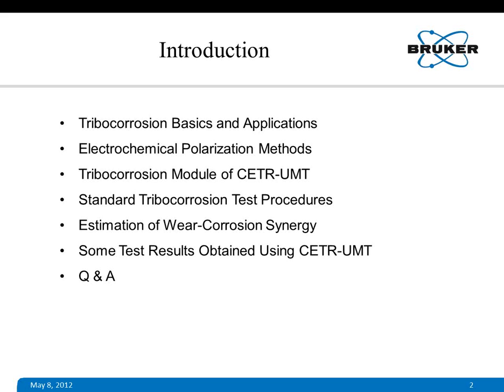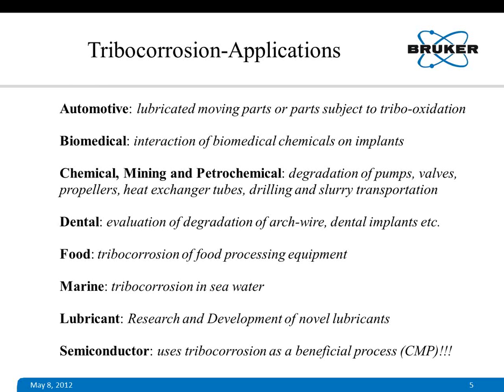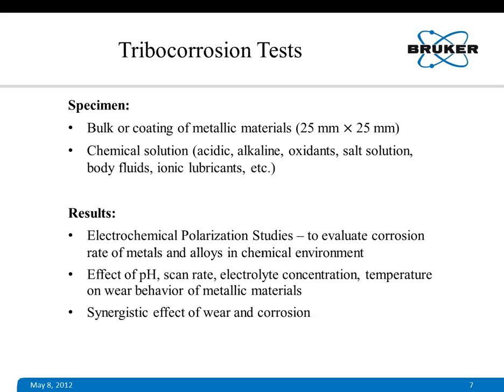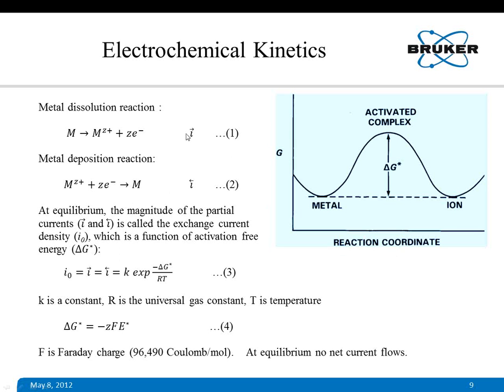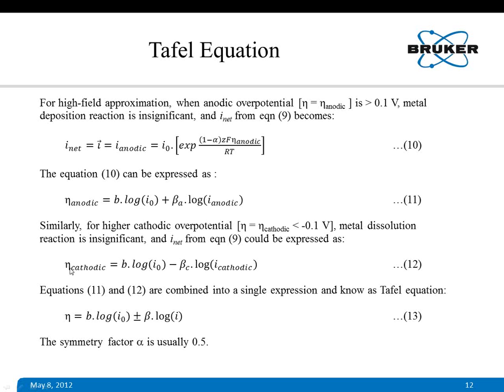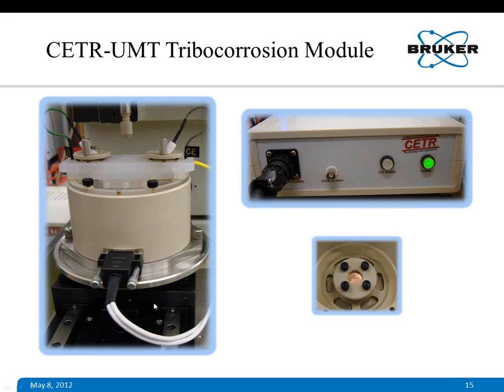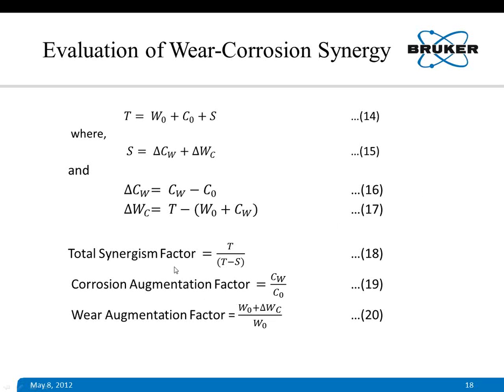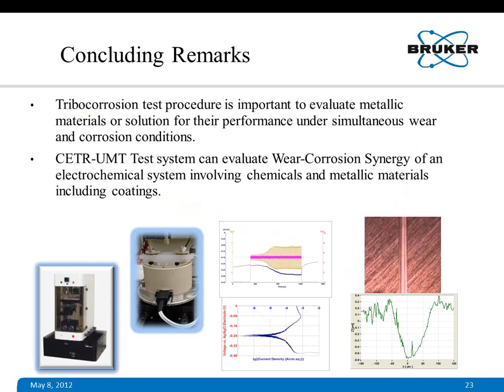Tribology | Evaluation of Wear Corrosion Synergy Through Tribo Corrosion Studies | Bruker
Tribo corrosion is an emerging research area combining tribology and corrosion that has relevance in chemical, marine, mining, aerospace, automotive, and biomedical applications. Metallic materials are subjected to wear in aggressive chemical and electrochemical environments. Under such simultaneous action of mechanical wear and electrochemical corrosion, the extent of materials degradation is enhanced due to the synergistic effect. It is important to evaluate the tribocorrosion behavior of materials to understand the performance of engineering component and to develop advanced materials that are suitable for such applications.